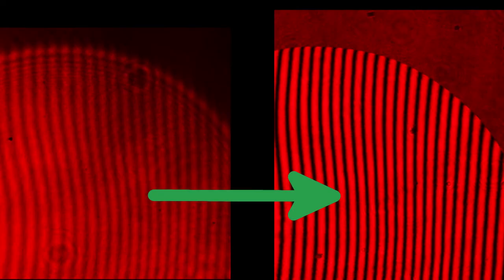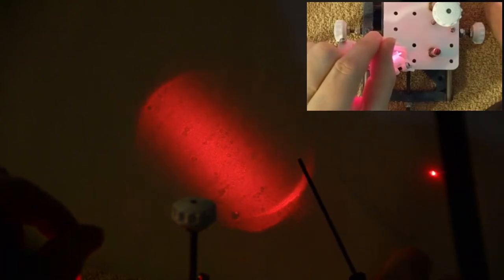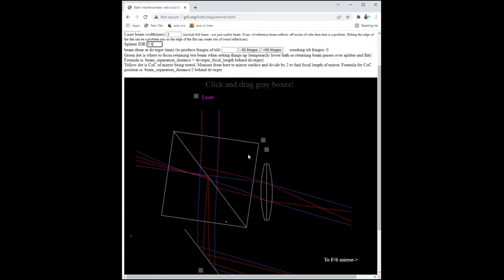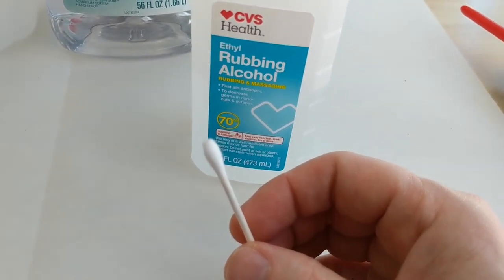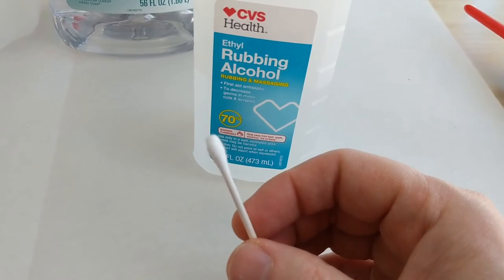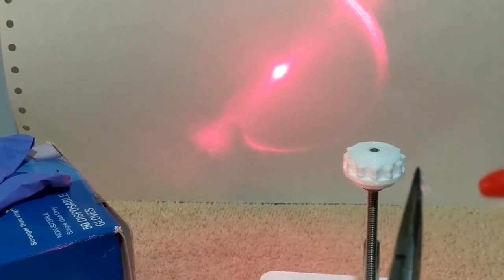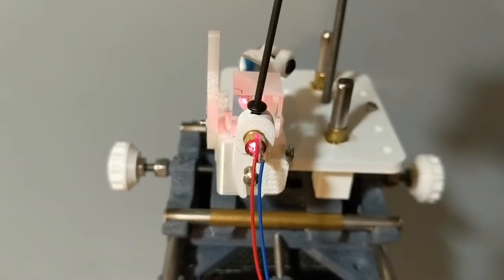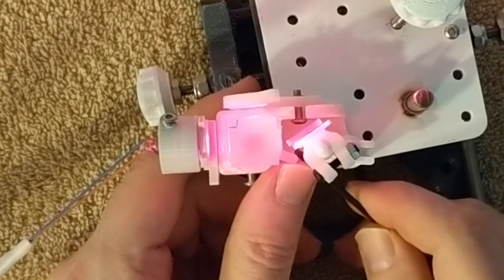How to get super clean interferograms from your Bath Interferometer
Index
0:00 Introduction
1:07 Locating Dust
7:56 Cleaning Dust
16:27 Other Tricks

04:21 in video
rotate splitter CW as seen from above, projecting test beam onto paper close to the bath.
spots on front of splitter (side closest to mirror) move not at all or move the least
spots on diverger move to the right
spots on laser move to the left
spots on left side of splitter (side of splitter closest to laser) move to the left faster than laser spots

7:19 in video
with diverger now on the right beam
rotate splitter CW as seen from above
spots on laser move to the right
spots on left side of splitter move left
spots on right side of splitter move right - slightly faster than the laser spots
spots on flat don't move
spots on diverger don't move (so distinguish by moving the diverger and those spots won't move - remember - this is counterintuitive)

I did some more experiments and learned more about those permanently bad diverging lenses that I said had a "bad coating".  I was able to remove the coating.  I kept mixing stronger and stronger alkalai (aka base) solutions of Potasium Hydroxide (KOH) and eventually at 10 Molar and soaking for 24 hours (20 minutes did nothing), the coating dissolved.  The difference was clear (bright white reflections of lights instead of darker bluer reflections on the coated lenses). But the defects were still there.  Not in the coating.

Note that 10 Molar concentration is DANGEROUS.

So all those lenses that are bad seem to be unusable (about 95% of the lenses).  Anyone know a good source for 10mm FL BCX lenses?  At under $15 each in quantities of 10.